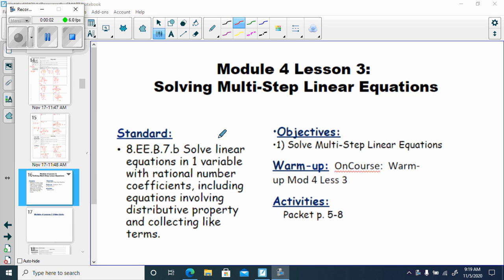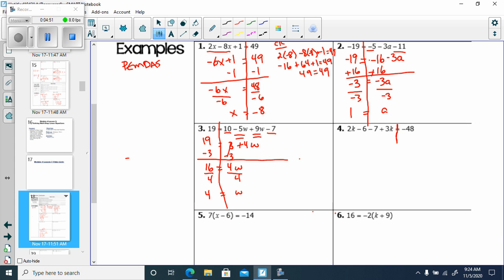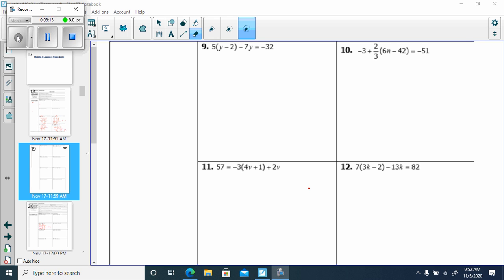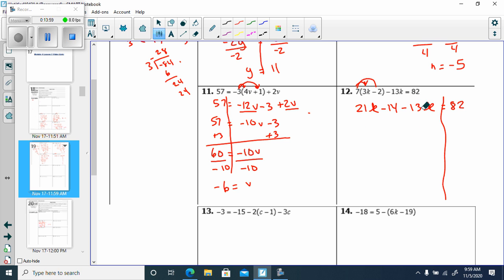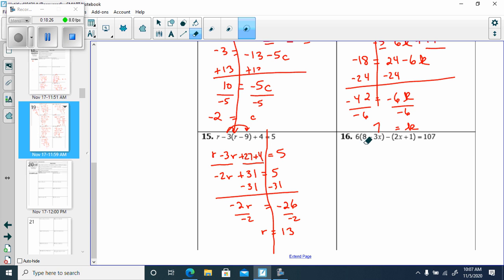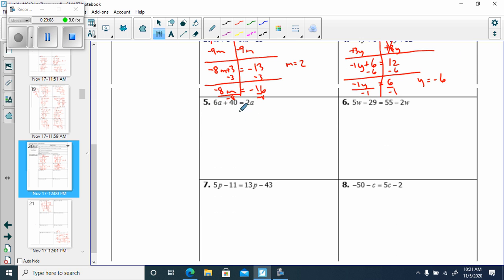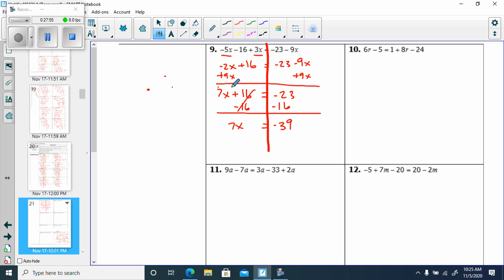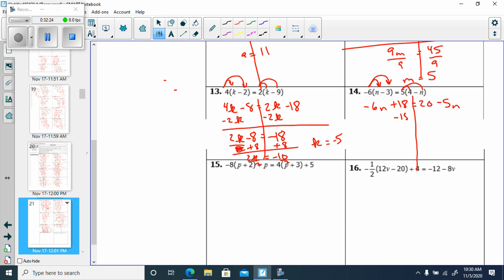Mod4 Less3 MultiStepEq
Module 4 Lesson 3: Solving Multi-Step Equations
8.EE.C.7.b Solve linear equations with rational number coefficients, including equations whose solutions require expanding expressions using the distributive property and collecting like terms.